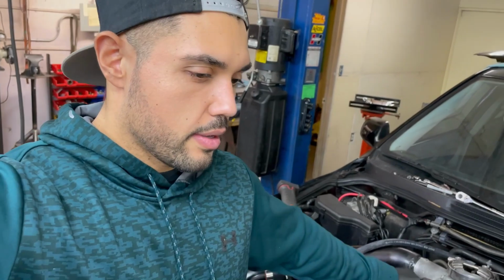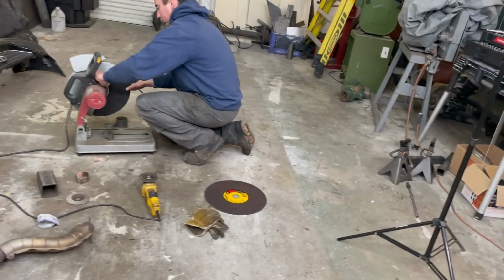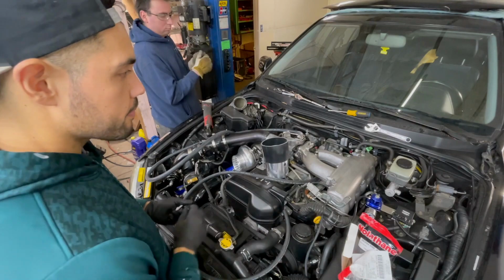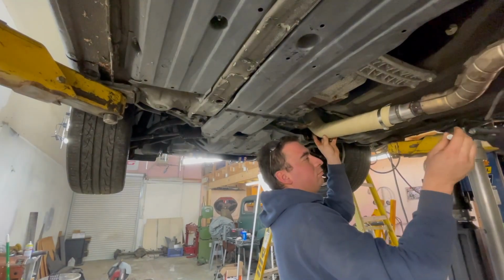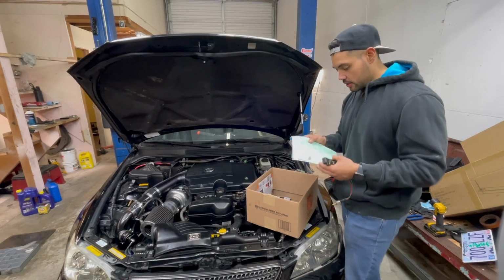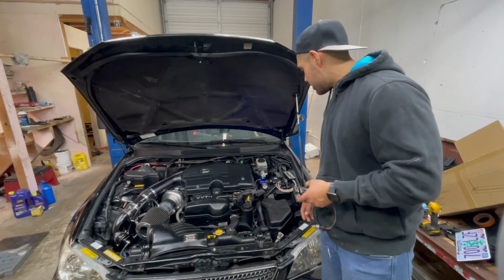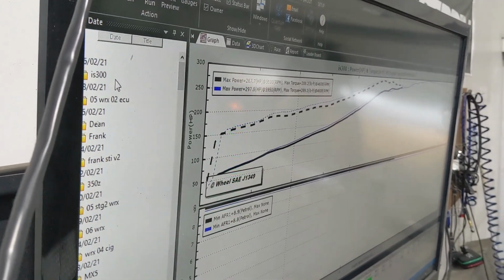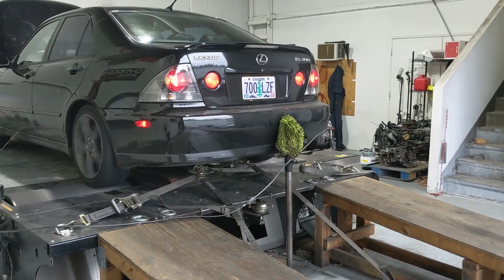IS300 TURBO BUILD PT 3...Dyno, Fly By & Launches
We finish the build and find out how it went. We do fly bys, launches and dyno the car to see how much horsepower we are making!

Full Break down is done in Pt 4